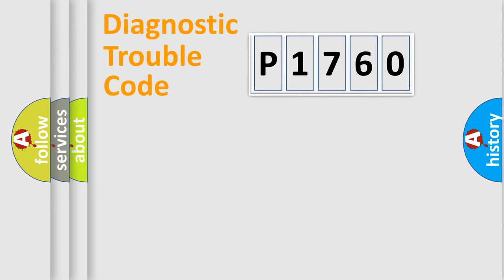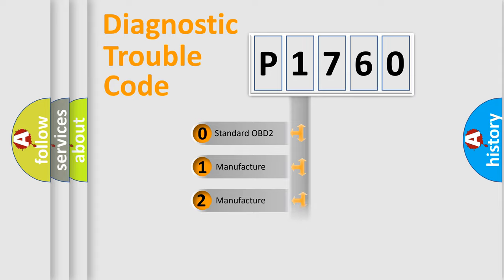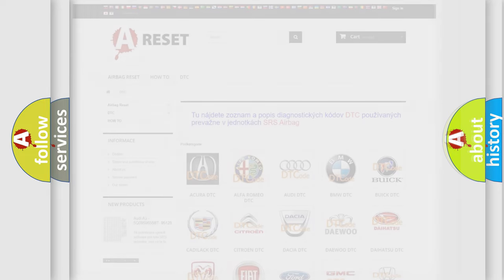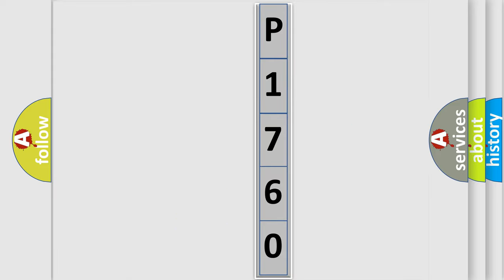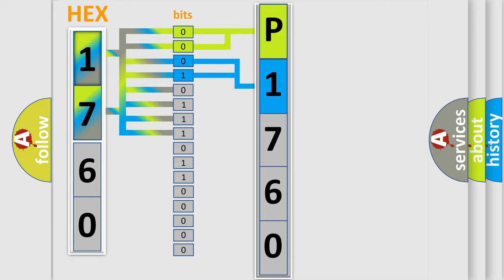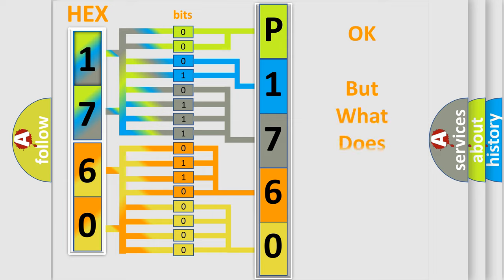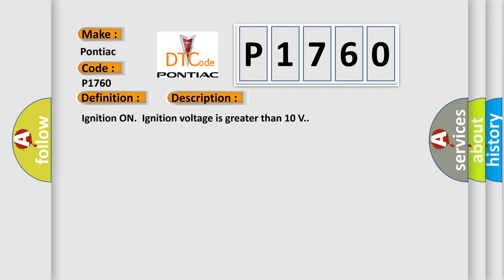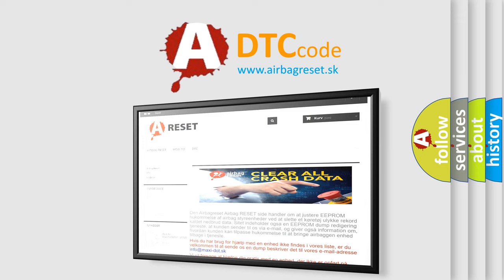DTC Pontiac P1760 Short Explanation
Contents:
0:21 Basic DTC analysis according to OBD2 protocol standard.
1:48 Insight into programming
2:58 A diagnostically understandable description of the Diagnostic Trouble Code
3:05 Basic error definition

Make:
Pontiac
Code:
P1760
Definition:
Brake Pedal Position Sensor 4 Circuit High
Description:
Ignition ON.Ignition voltage is greater than 10 V.
Cause:
C0277 07, C129B,or C129EThe EBCM detects voltage above threshold on signal circuit.